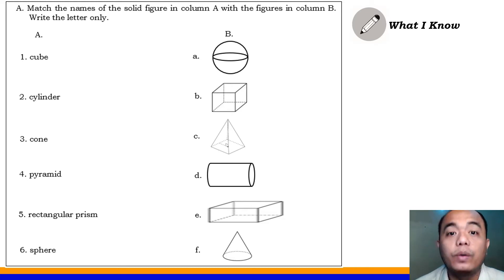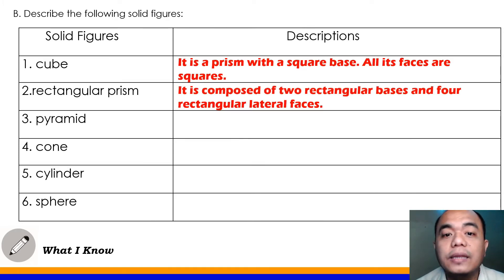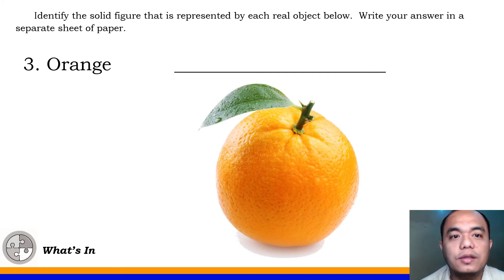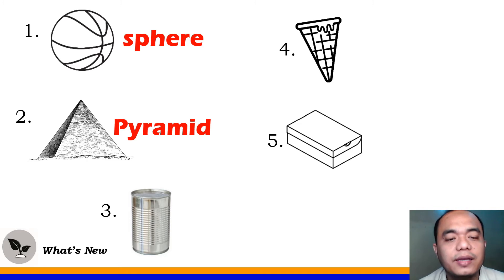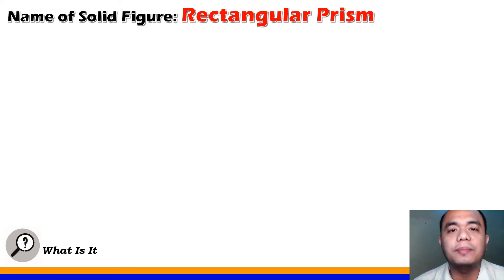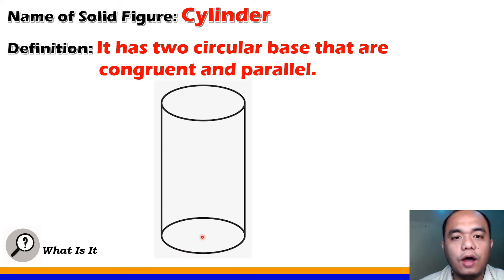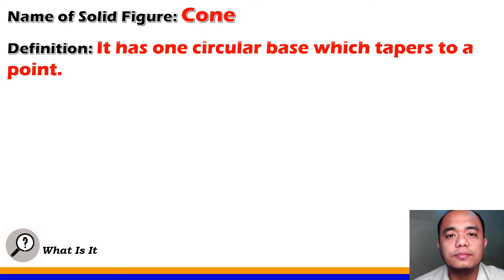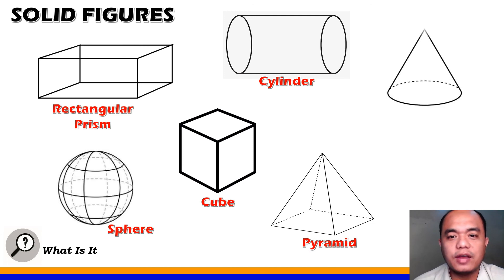SOLID FIGURES II by Teacher Jem Rymon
Math 6 Quarter 3 Week 1: Visualize and Describe Solid Figures